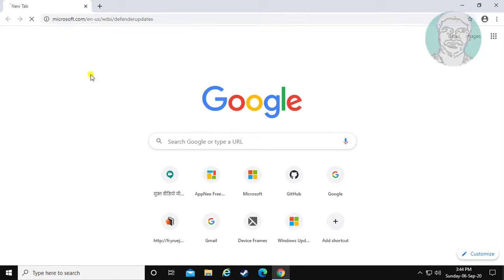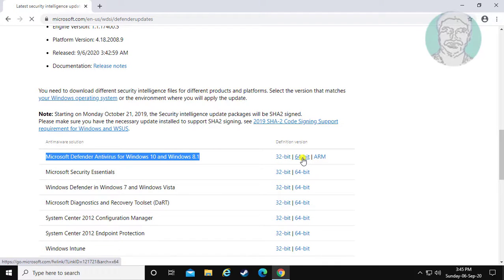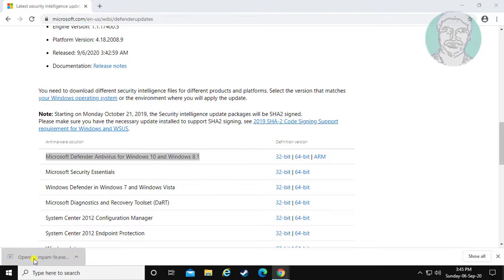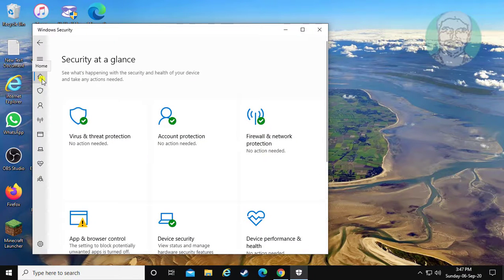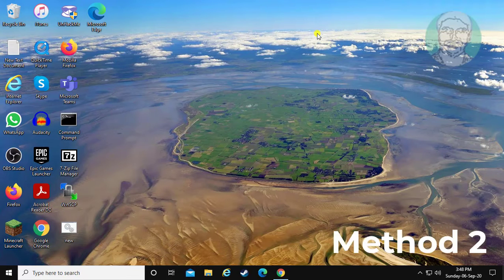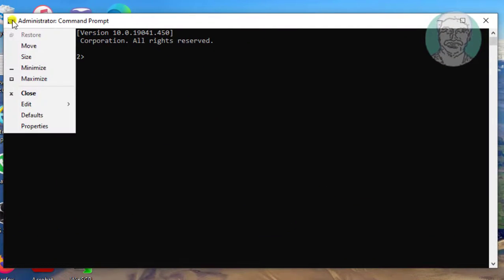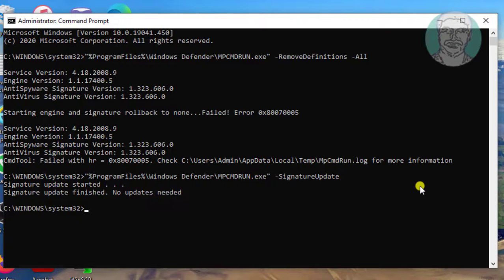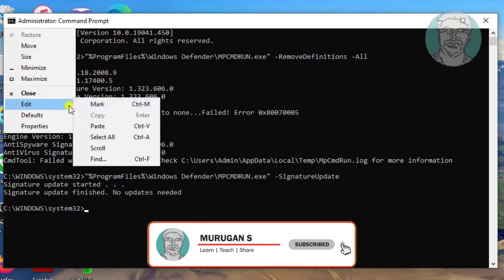How To Fix Windows Defender Updating Definitions 0x80070643 Error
This Tutorial Helps to How To Fix Windows Defender Updating Definitions 0x80070643 Error

1. "%ProgramFiles%\Windows Defender\MPCMDRUN.exe" -RemoveDefinitions -All

2. "%ProgramFiles%\Windows Defender\MPCMDRUN.exe" -SignatureUpdate

3. "%ProgramFiles%\Windows Defender\MPCMDRUN.exe" -SignatureUpdate -MMPC